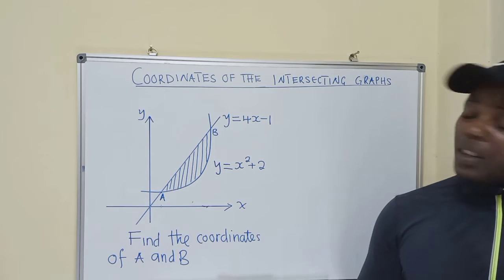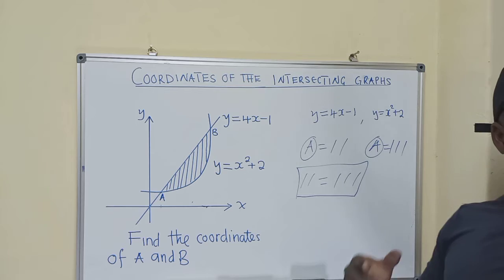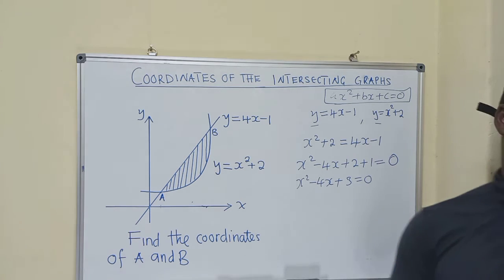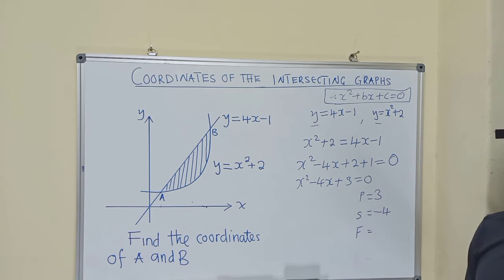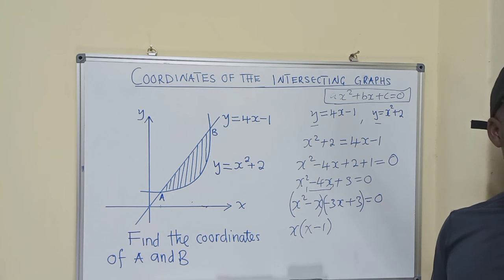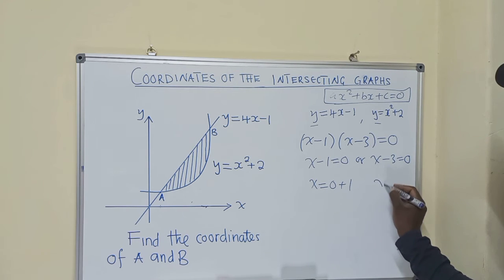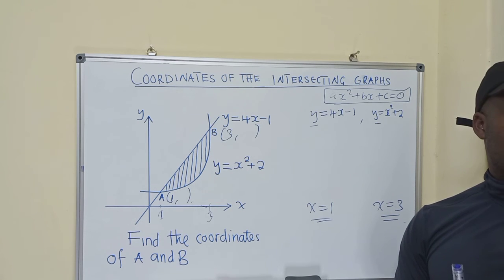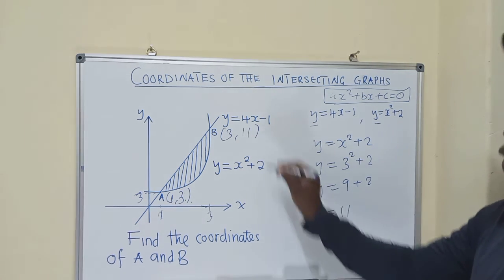Find the coordinates of A and B, on the intersecting graph